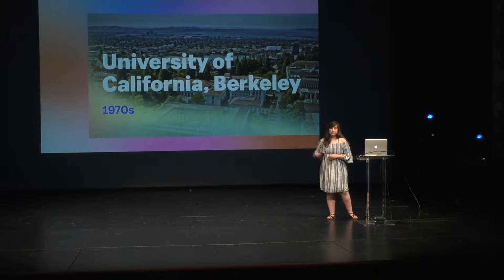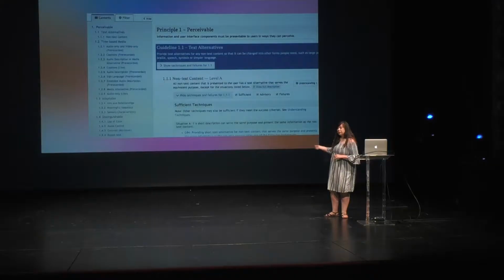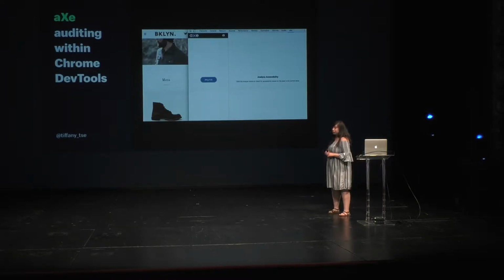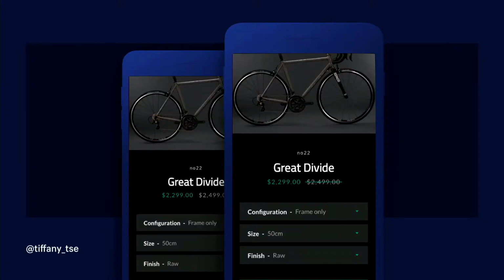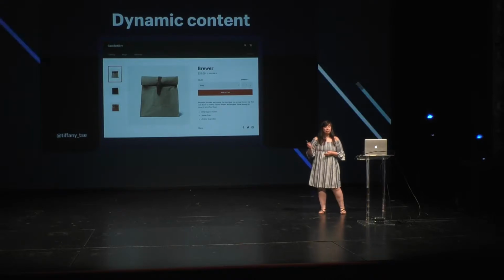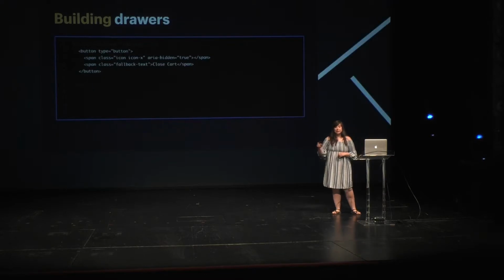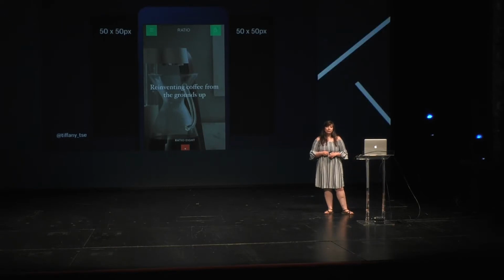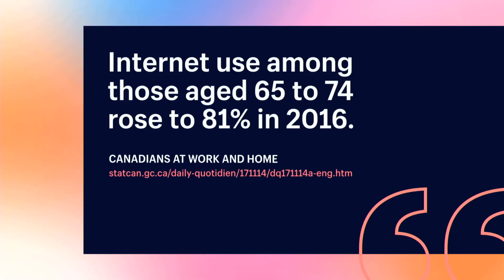Shift 2018: "Building Accessible Experiences" - Tiffany Tse (Shopify)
Tiffany is a Developer Advocacy Lead at Shopify on the Partnerships Education Team, based in Toronto, Canada. She also works as a professor teaching interaction design and development in the joint York University/Sheridan College Design Program. Tiffany specializes in front end development, theming, user experience design, and accessibility.